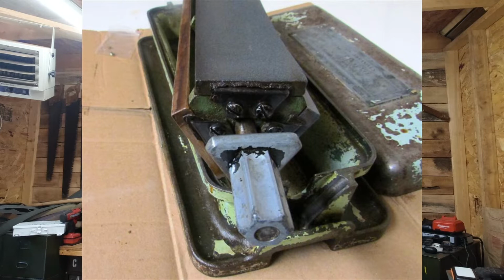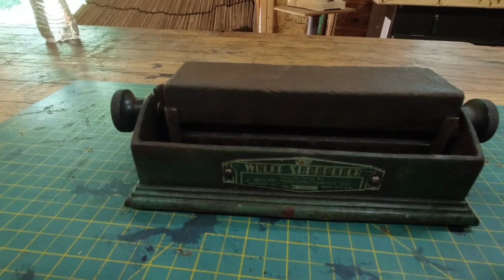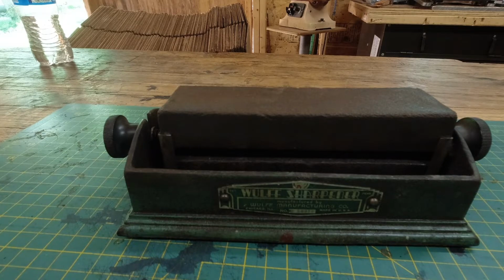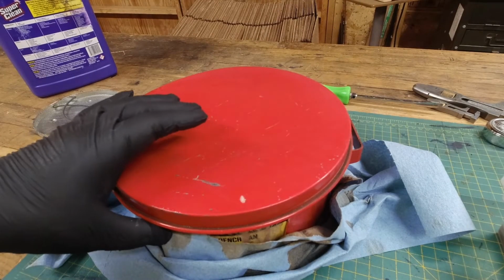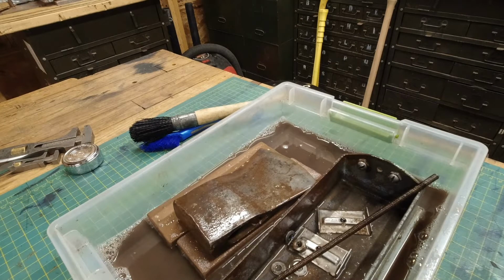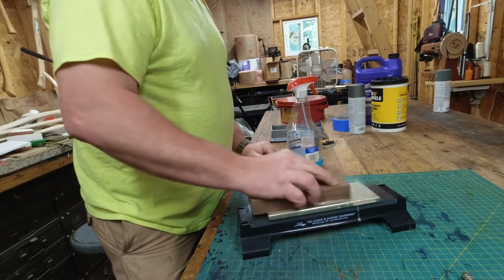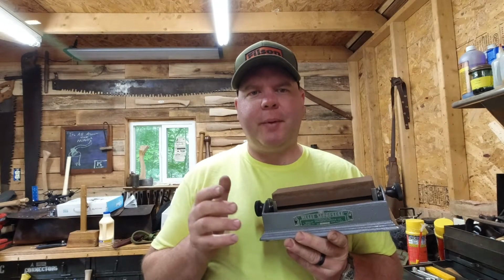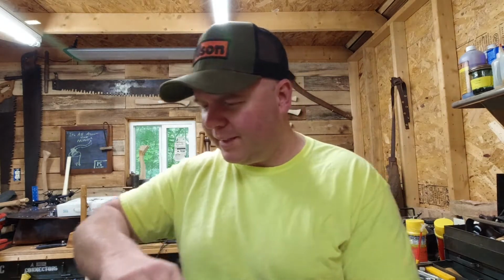Restoration! sharpening Stone System!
Ultra RARE Dual Sharpening Stone Holder! Restored Or Ruined!?!